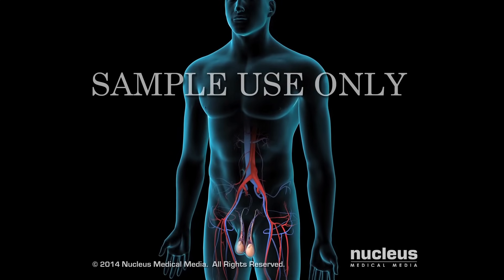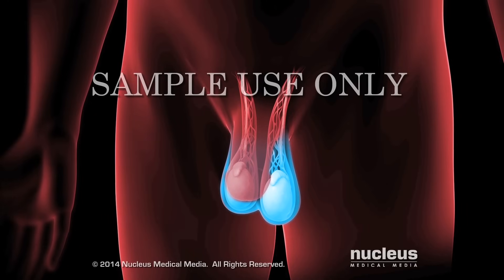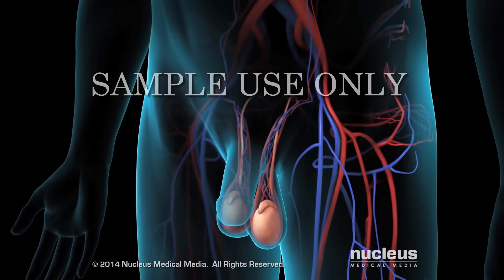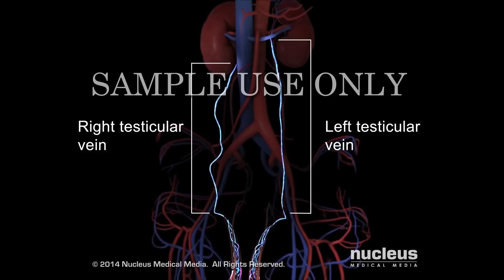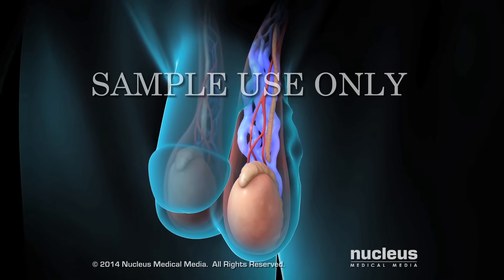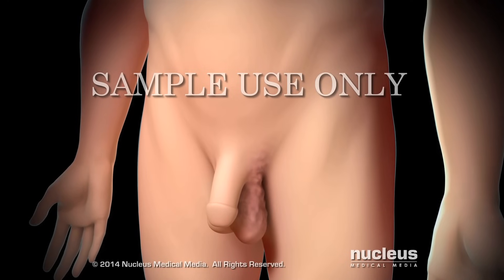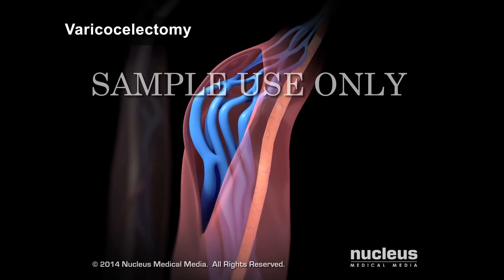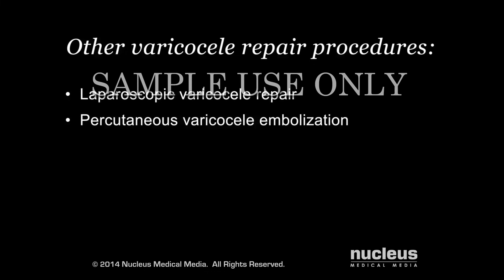Varicocele Repair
Hospitals and health systems can license this video for content marketing or patient engagement.

This video, created by Nucleus Medical Media, shows the anatomy of the male reproductive system with a focus on the testicles and spermatic cord. The formation of swollen veins in the scrotum, called a varicocele, is explained, as well the most common surgical treatment for this condition.

ANH14119